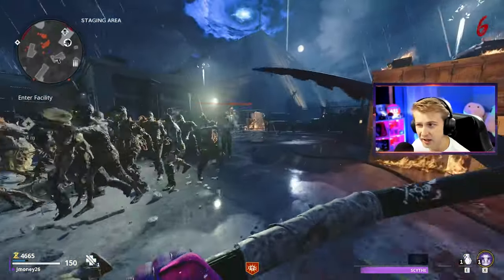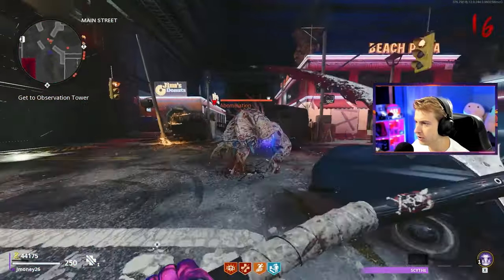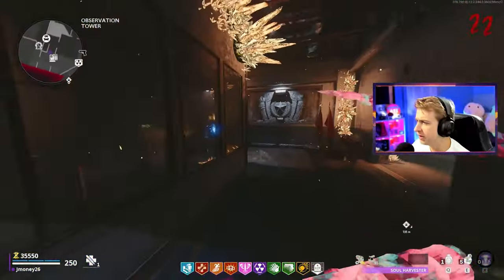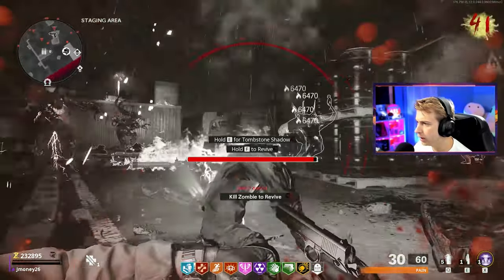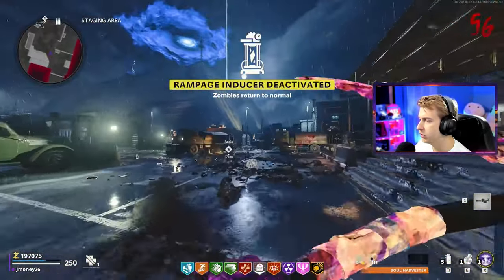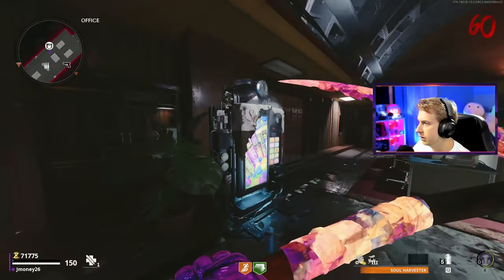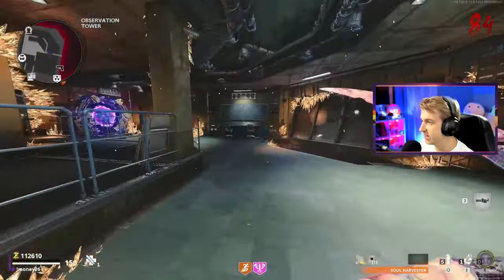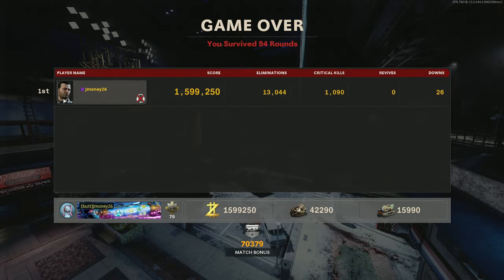Can we get Round 100 with the Scythe? (Cold War Zombies)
We attempt our first Melee weapon Round 100 with the new Scythe.

✅LINKS✅
👕MERCH 👕

Main Monitor
2nd Monitor
Monitor Stand